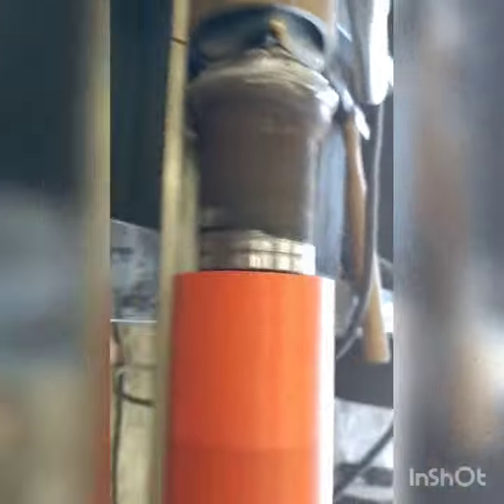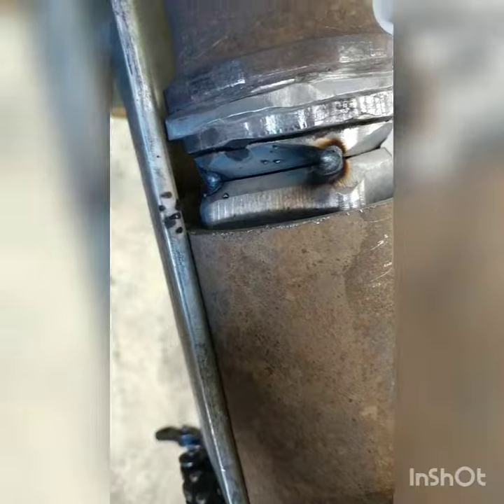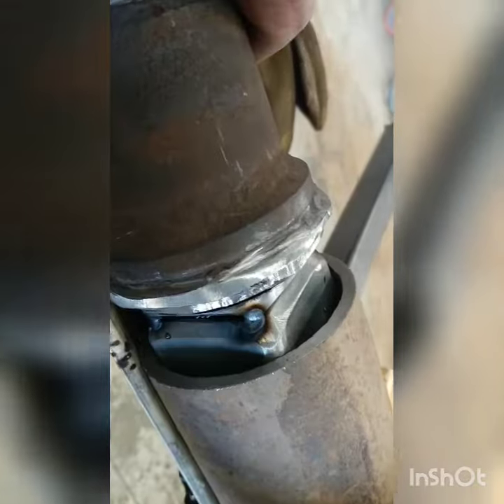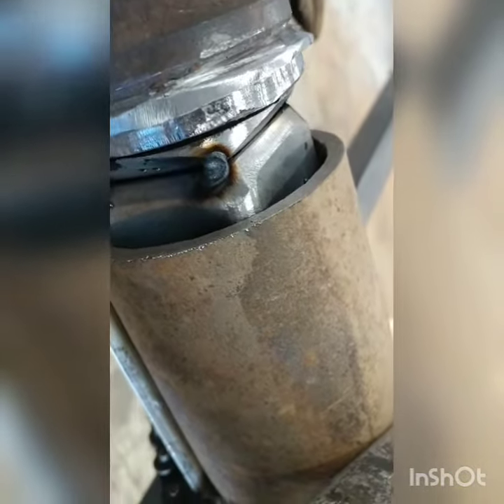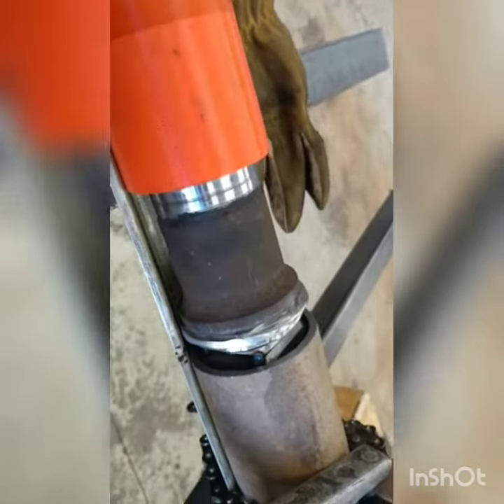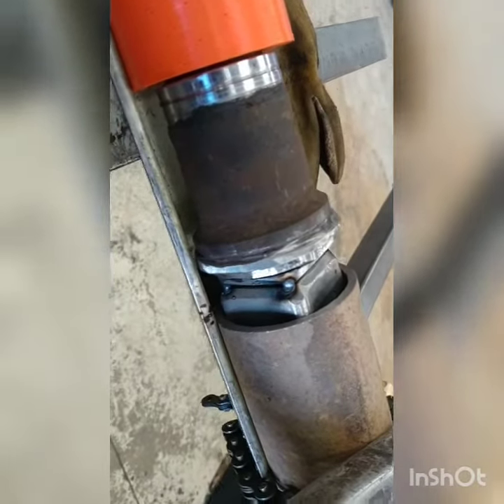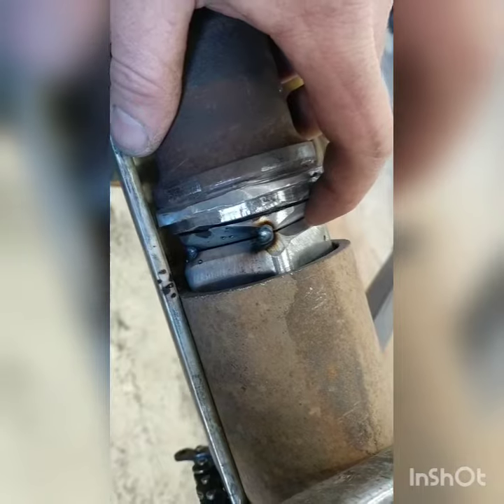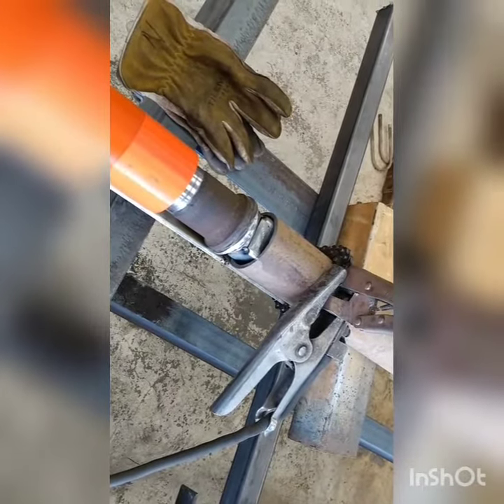trailer spindle repair 2